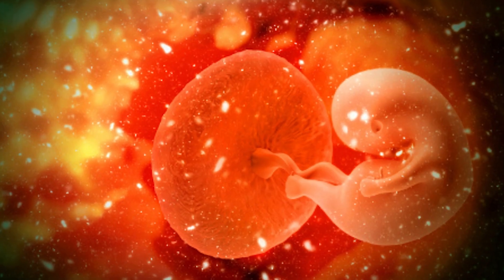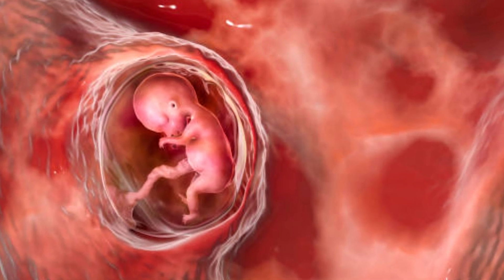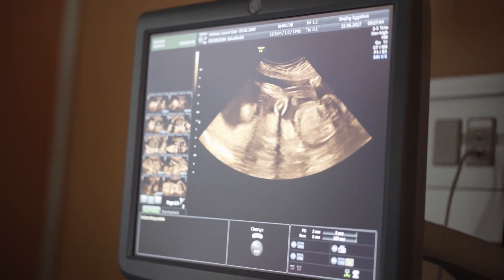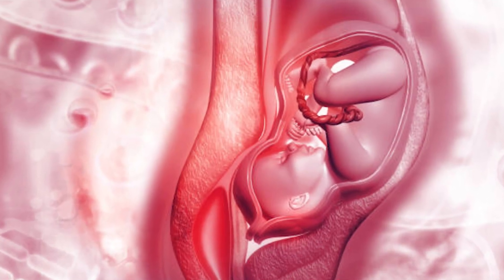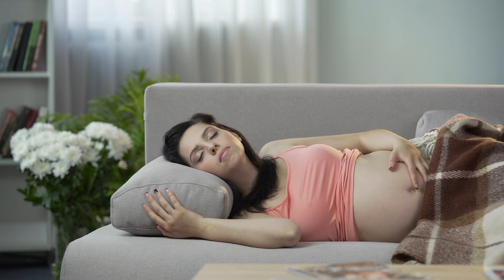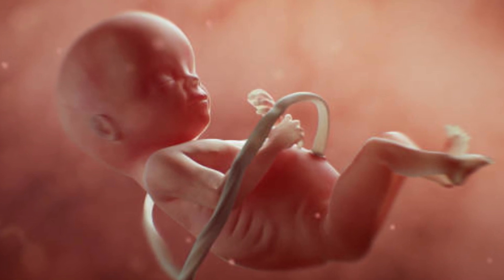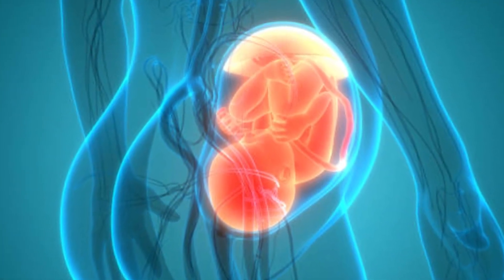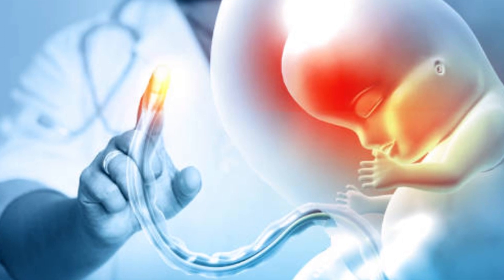HOW BIG IS MY BABY AT 4 WEEKS? 4 weeks pregnant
In this video - HOW BIG IS MY BABY AT 4 WEEKS? 4 weeks pregnant
In week 4 of pregnancy, your body is beginning to form the placenta and amniotic sac.
Symptoms like abdominal pressure and tender breasts may appear this week, and as the cluster of cells that will soon become your baby burrows into your uterine lining, you may also spot some implantation bleeding. (But if you don't notice any symptoms at all yet, that's completely normal too.)
4 weeks pregnant is how many months?